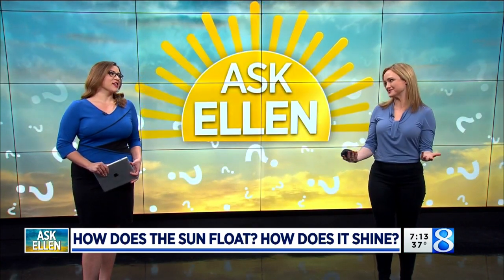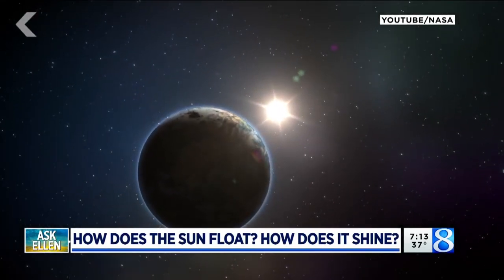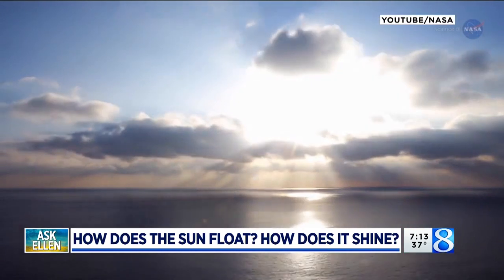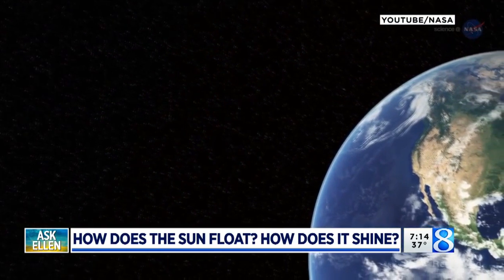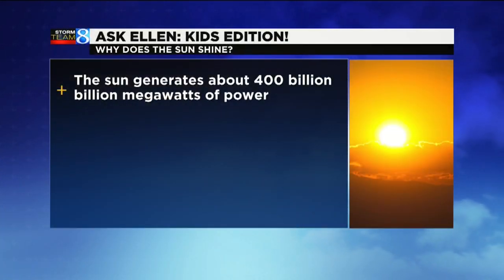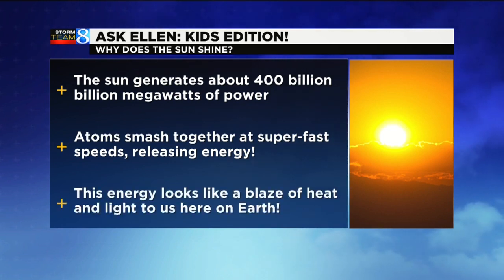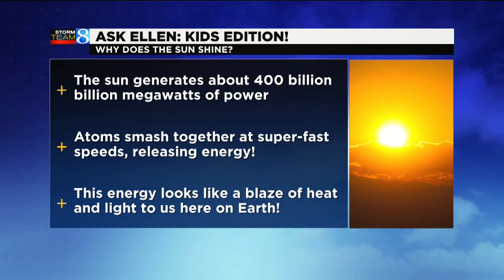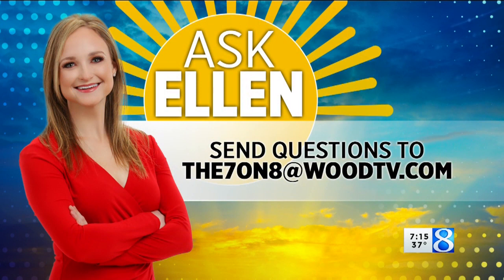Ask Ellen: How does the sun float? How does it shine?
Ask Ellen segment is helping students stuck at home to keep learning by talking about the weather. (April 10, 2020)